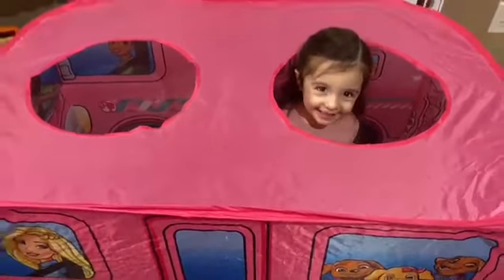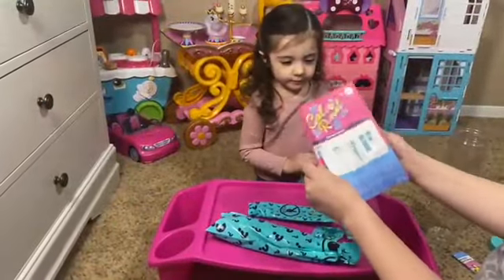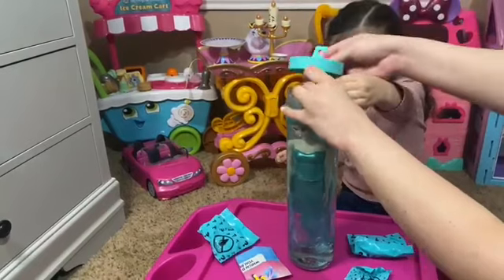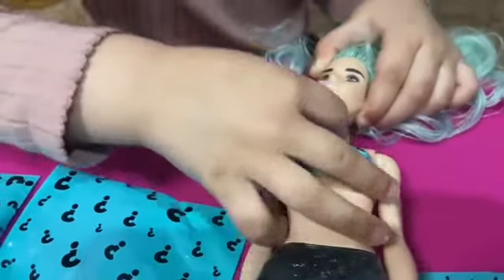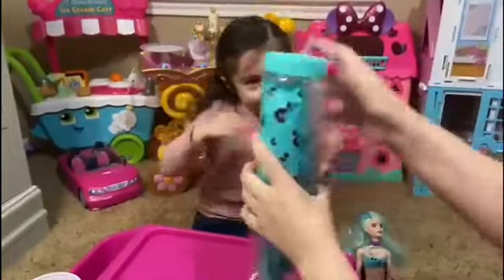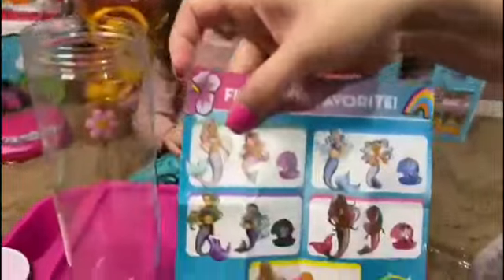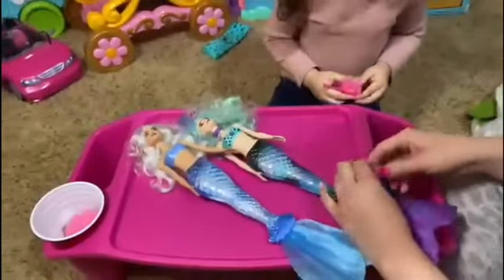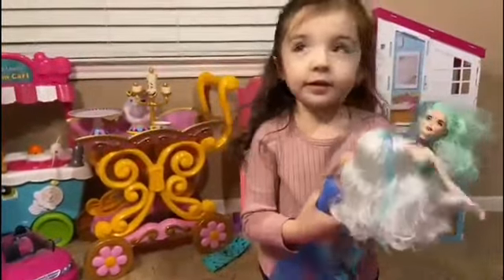Barbie Color Reveal Mermaid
Hello friends, today we are going to Target to get some amazing toys.